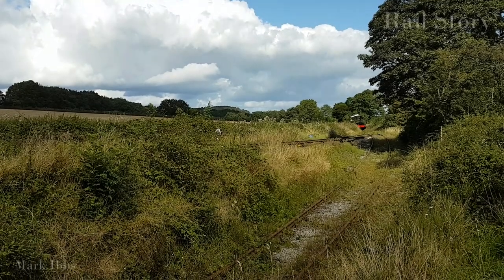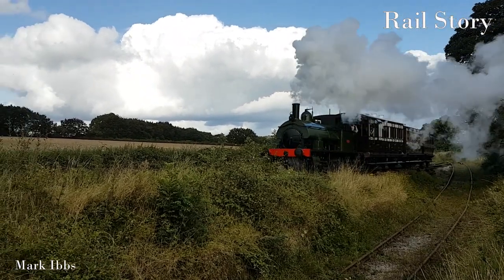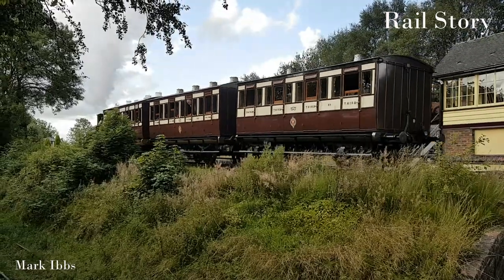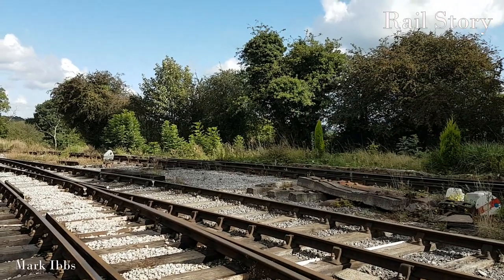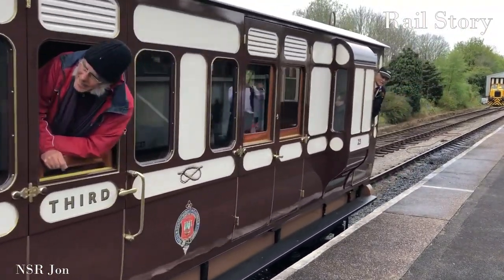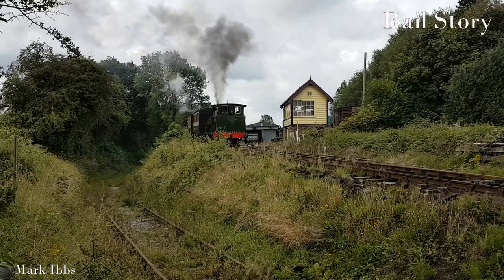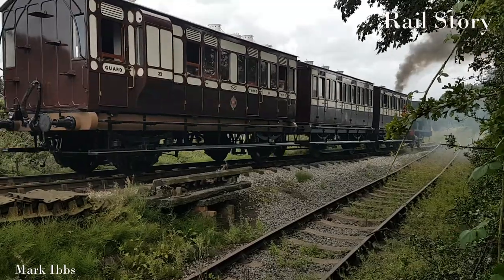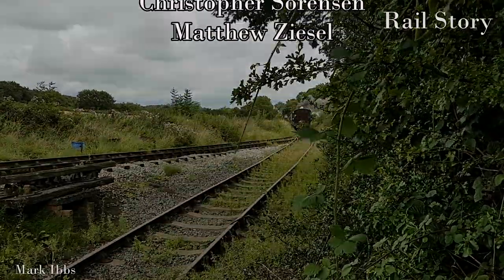Spotlight: Third Class Travel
Thanks to the revolutionary 'Gladstone Act' of 1844, every railway company in Britain was obliged to carry third-class passengers at a rate of 1d (nowadays 25p) per mile, at a minimum speed of 12mph and because many Railway Companies had not been doing so, in carriages with seats and which protected passengers from the weather.

Fifty years later, and third-class travelling conditions had improved very little, as typified by the restored Knotty Heritage Train of carriages dating from the 1870s and 1880s.